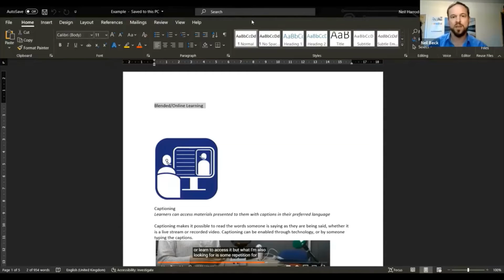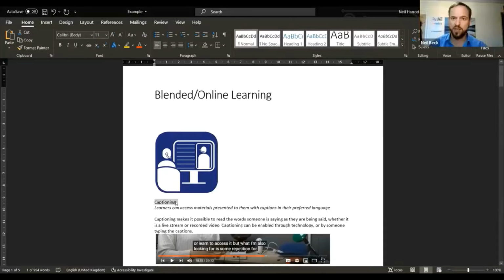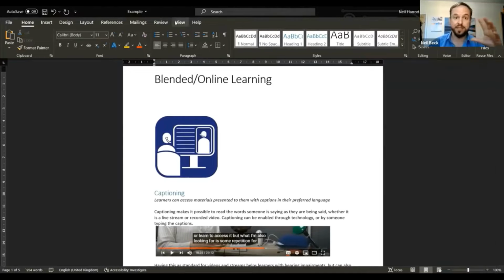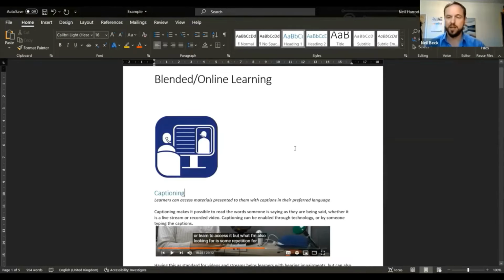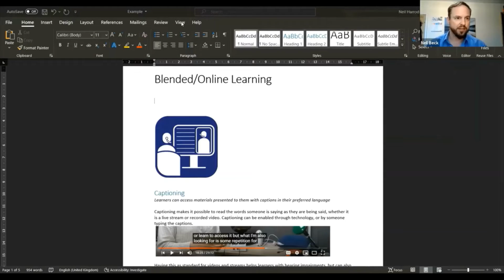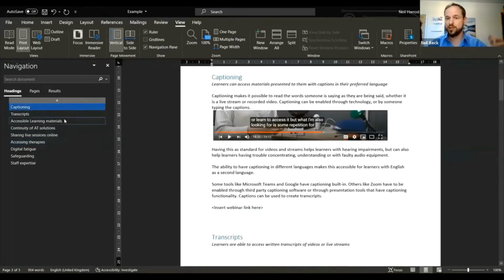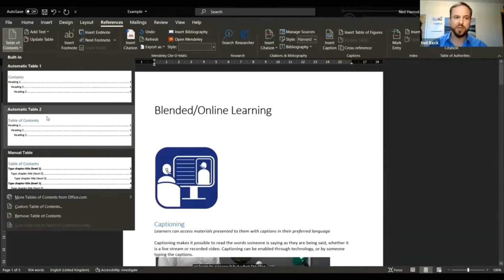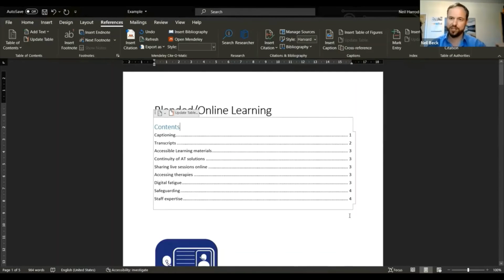Accessible Documents - Microsoft Headings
This short video shows you how to use Styles in Microsoft Word to make your work more accessible and professional